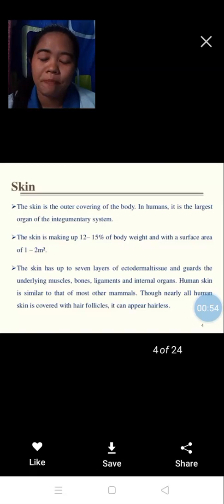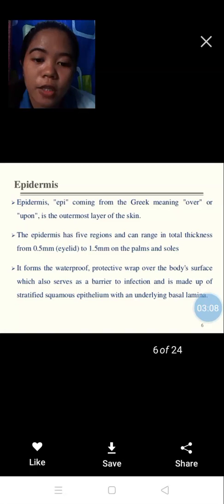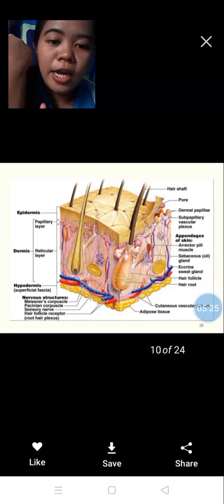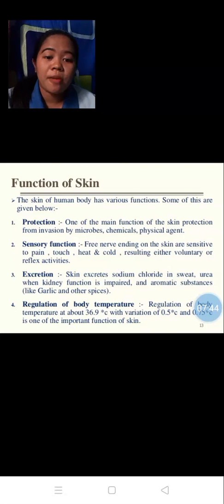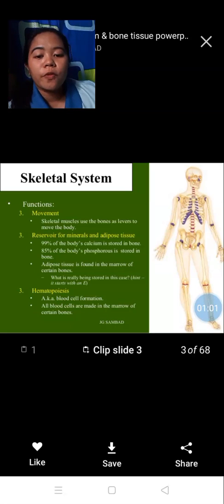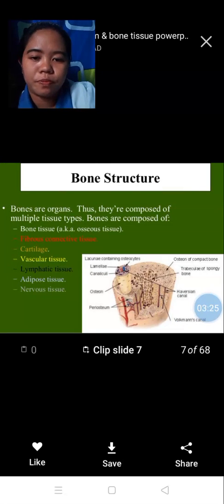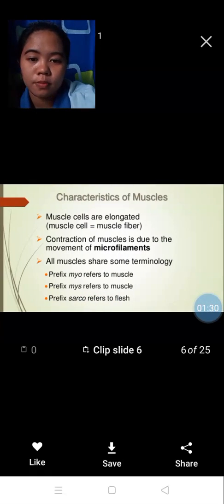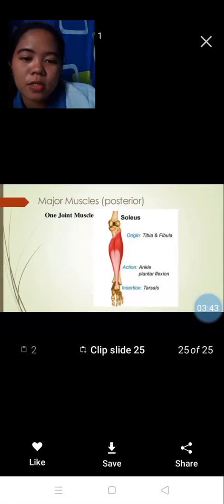laboratory activity 2 by Trisha Barboza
knowing more about the skin and structures , the different kinds of bones in our skeletal system and major muscle in Human Body 😊 Enjoy and keep watching ❗❗